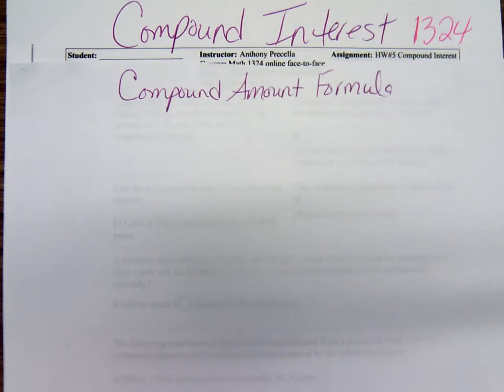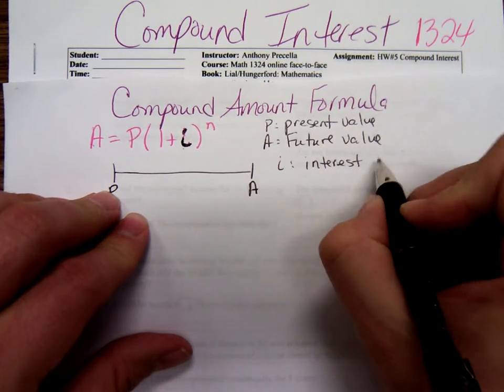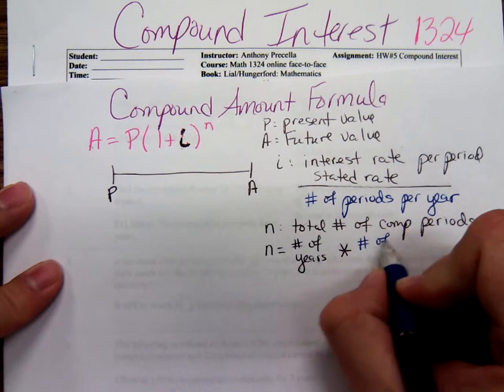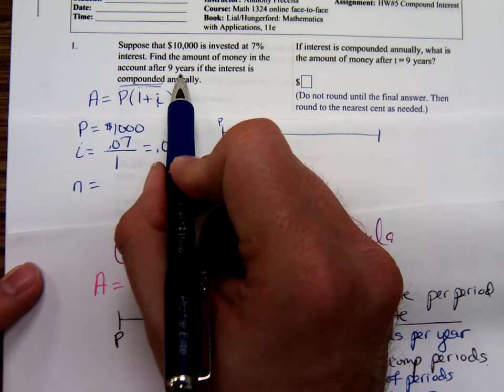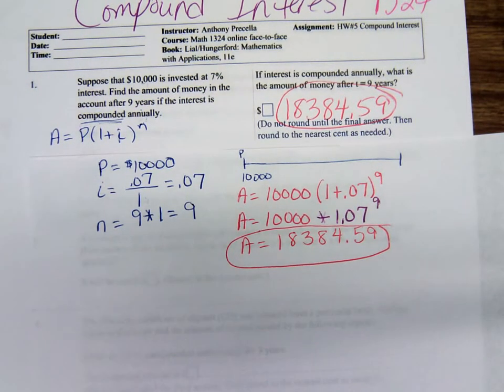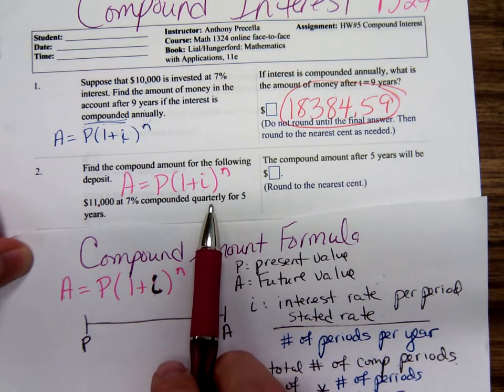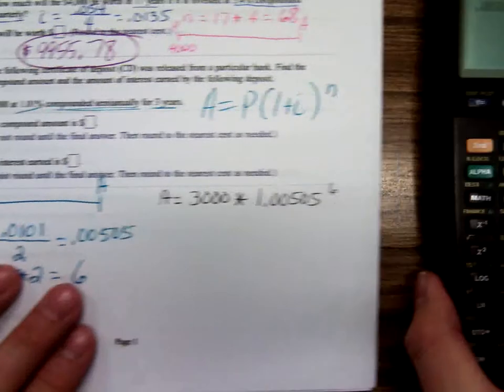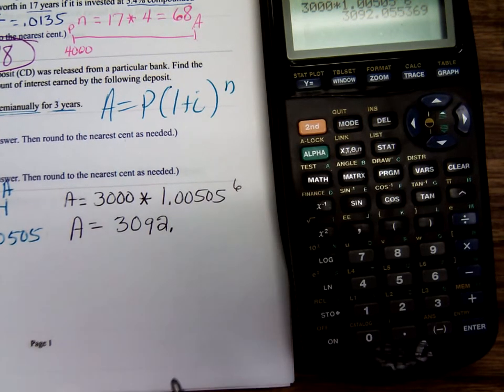Math 1324 Compound Interest Part 1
Mr. Precella lectures on Compound Interest and works examples for his Math 1324 class.